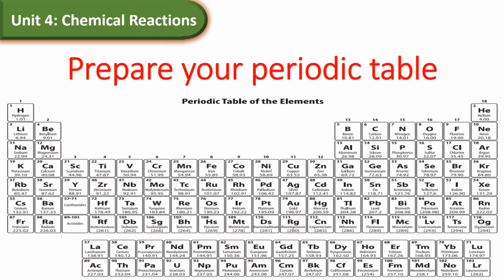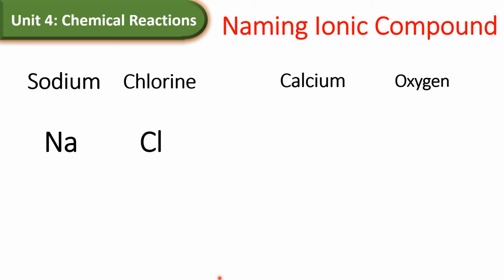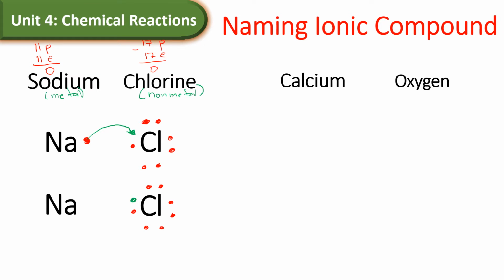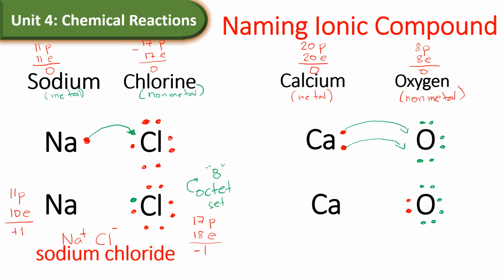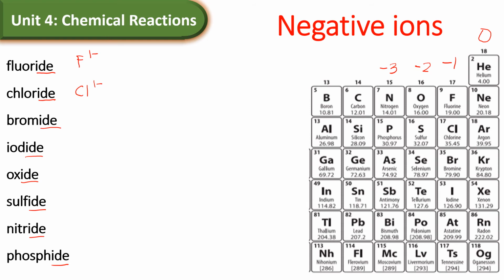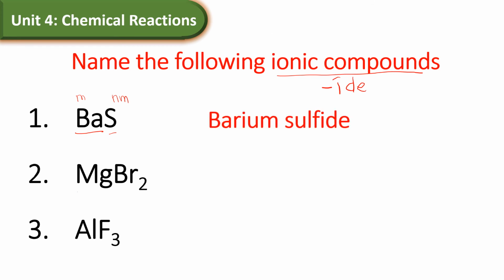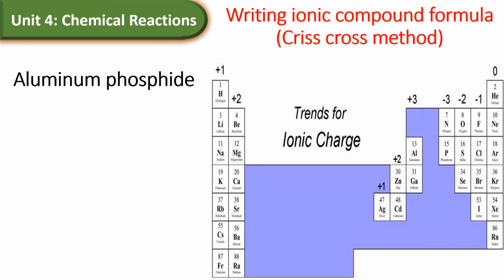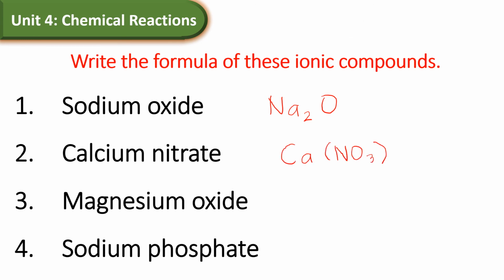M3 Science Ionic Bonding Part 1 (Lesson 5)